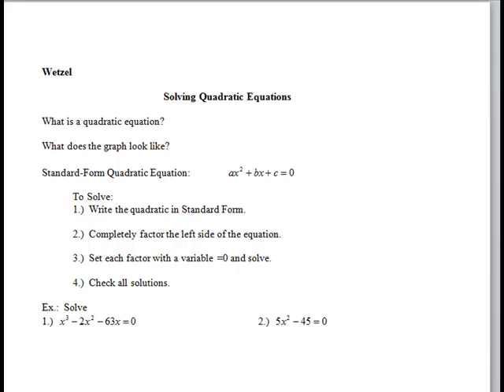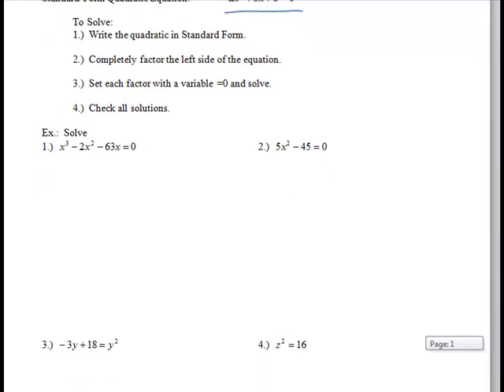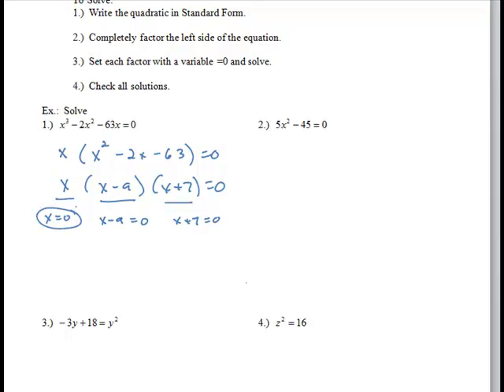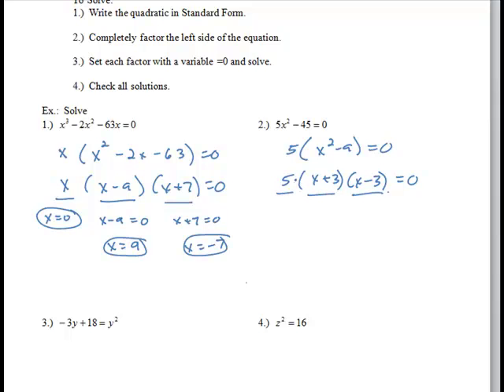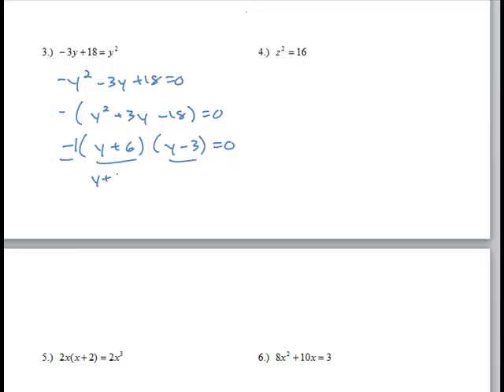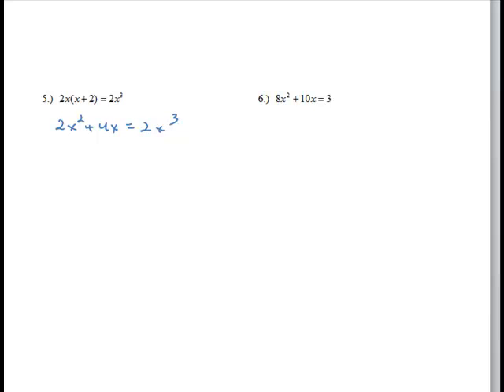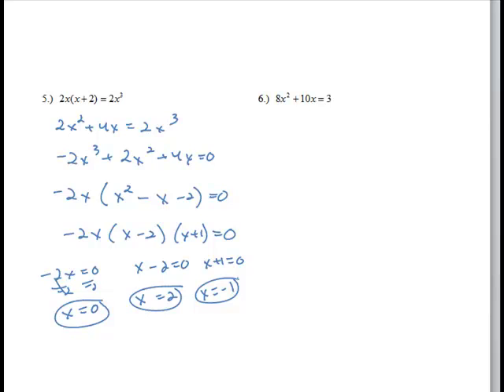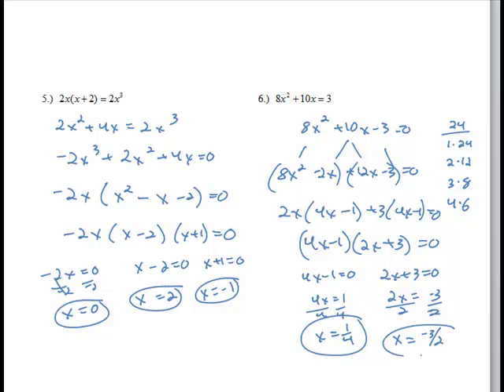6 6 Video